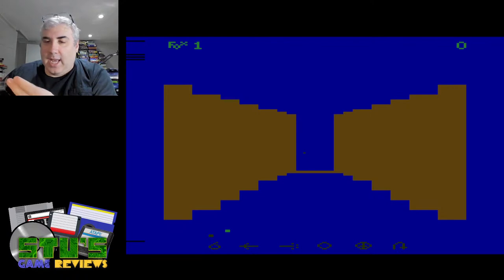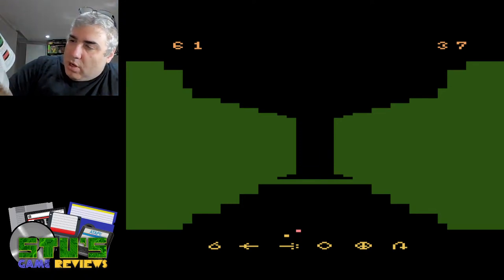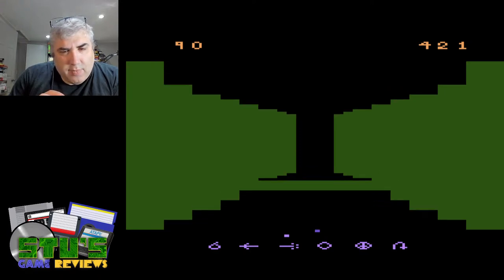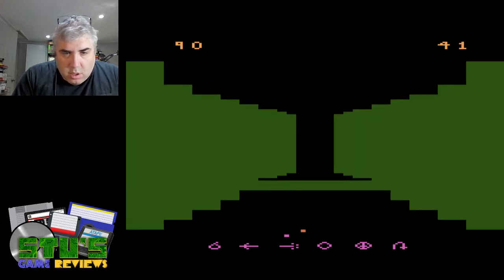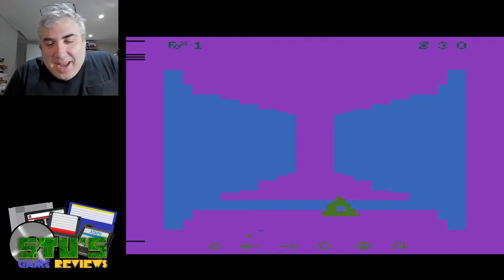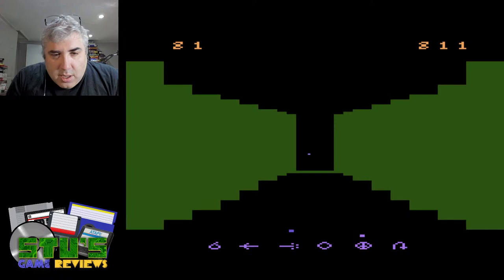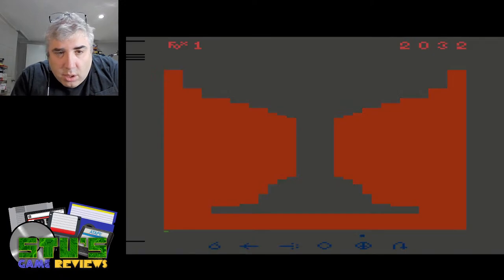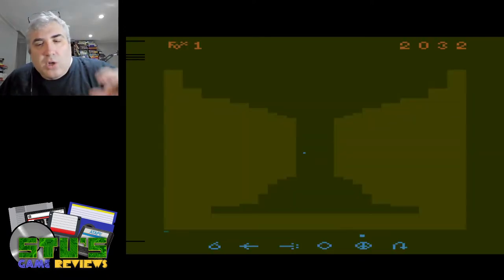Crypts of Chaos (Atari 2600, 1983) - Let's Play!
Crypts of Chaos was an attempt to make a 1st person dungeon crawler on the Atari 2600, by Fox Interactive. Did it succeed? Let's check it out!